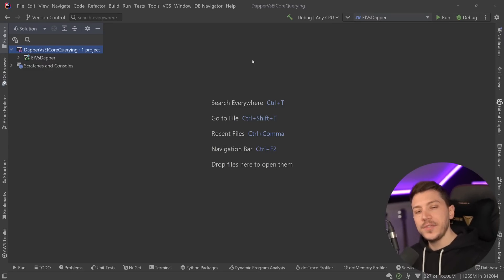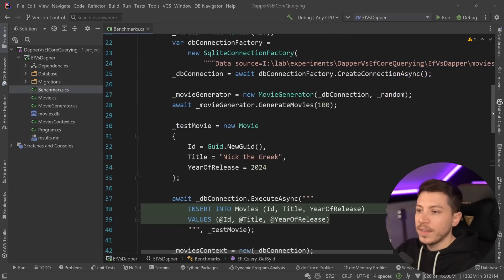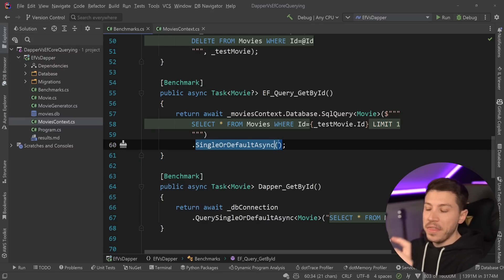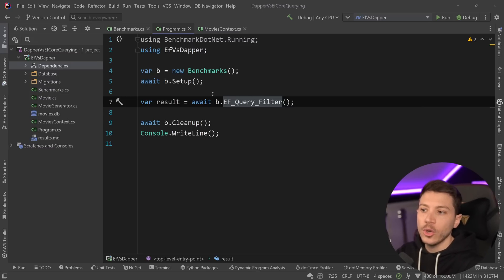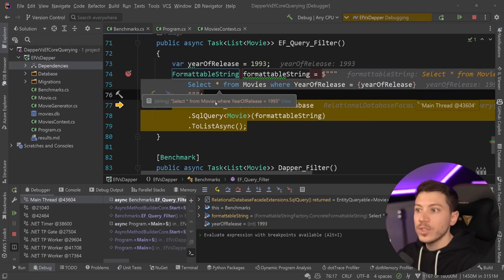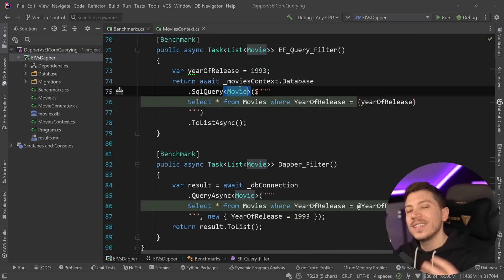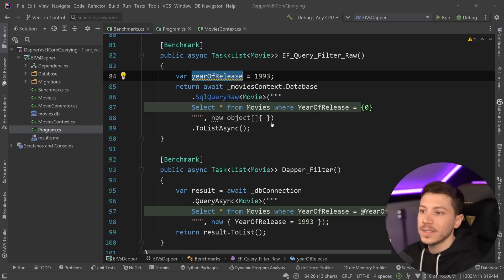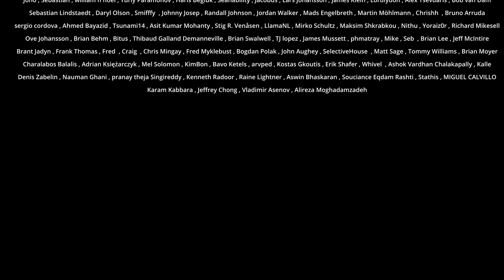How Entity Framework Tries to Copy Dapper in .NET 8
Hello, everybody, I'm Nick, and in this video, I will show you a new Entity Framework Core 8 feature that is aiming to replace Dapper. We will take a look at what it is, how it works, and why it won't be replacing Dapper in your codebase, at least for now.